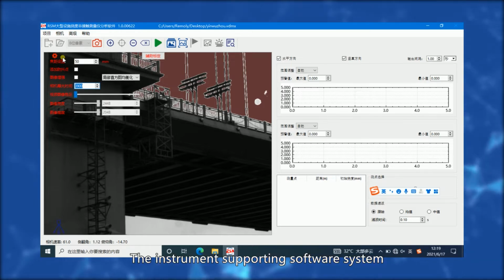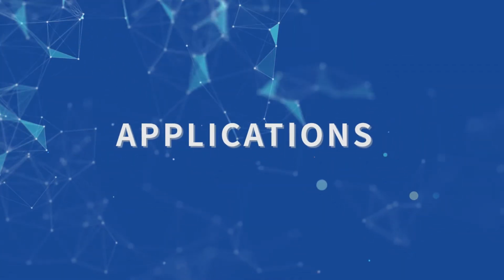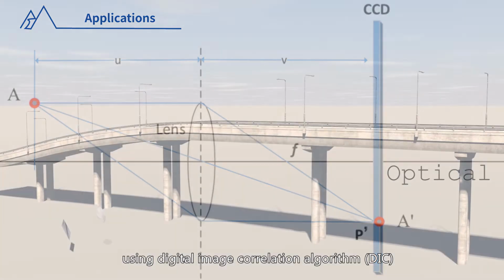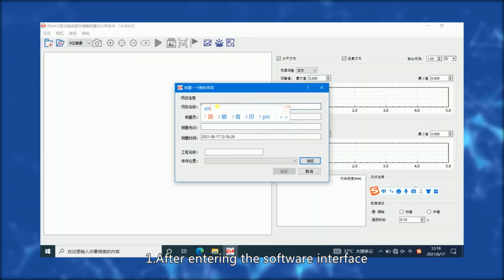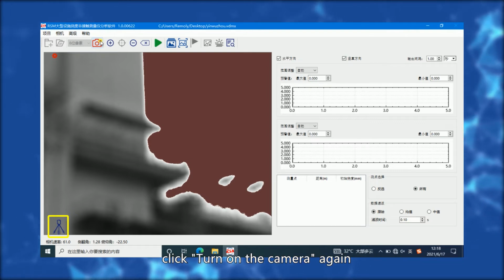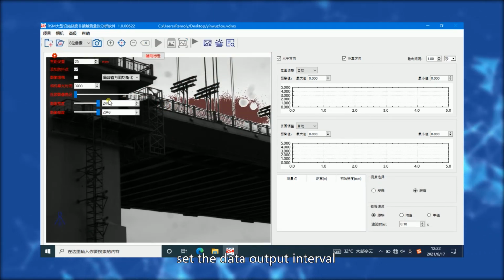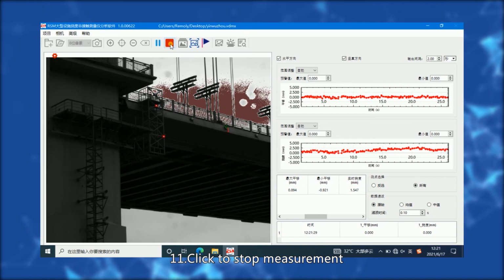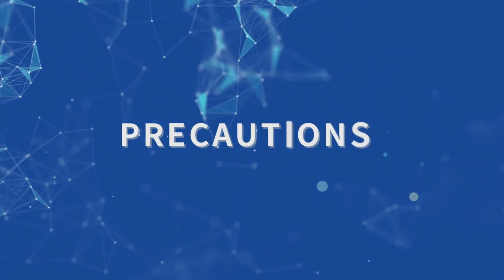Non-contact Bridge Static and Dynamic Deflection Test Teaching Video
RSM-FBN(A) Non-contact Bridge Static and Dynamic Deflection Tester
Non-contact Optical Measurement
Test the dynamic/static displacement detection of such large facilities as bridges, towers and hoisting machinery, and can also be used for long-term monitoring of buildings, tunnels, dams and slopes.